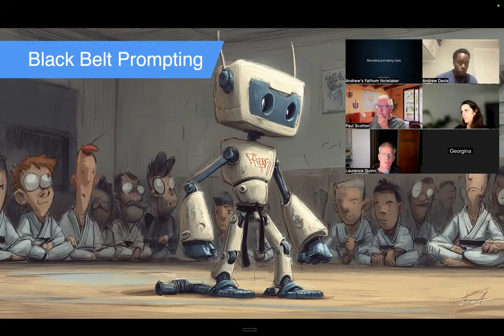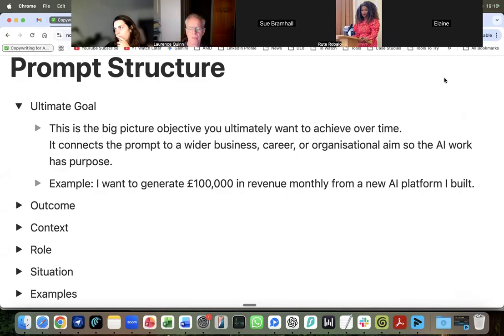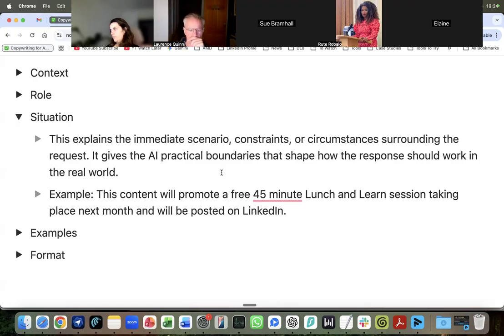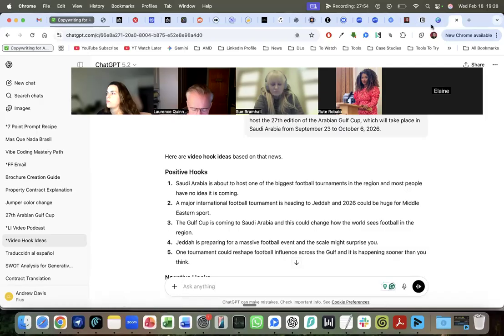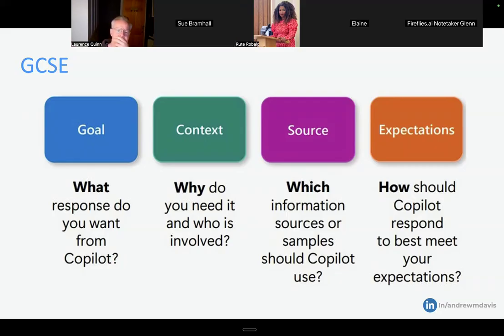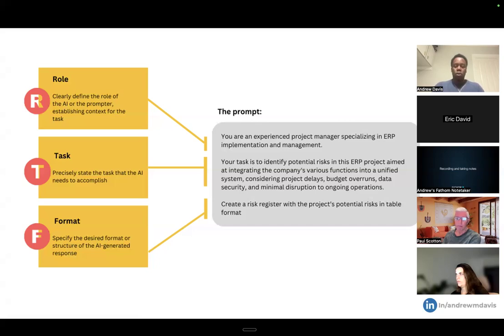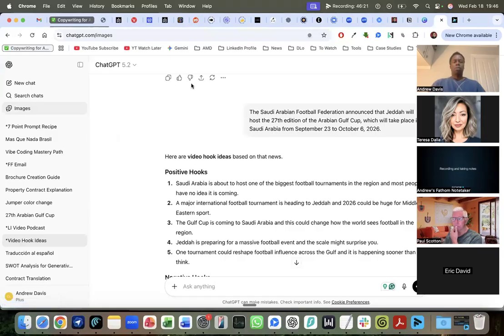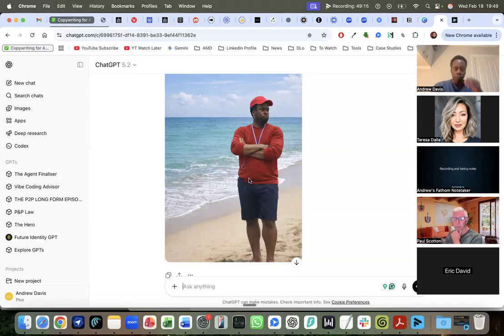Structuring Prompts The Right Way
In this Fortnightly Fix session, I break down how to structure prompts so you stop getting basic, vague AI answers.

I share my Seven Point Prompt Recipe and explain how to move from “white belt” prompts to “black belt” prompts, without writing essay length prompts every time.

We cover the difference between goal vs outcome, why context and examples do most of the heavy lifting, how to use role properly, and how format helps you get outputs you can actually use.

I also compare prompting to martial arts, talk about why people keep using AI like Google, and why the real skill is filtering.

If you want better results from ChatGPT, Copilot, Gemini and other tools, this will level you up fast.

00:00 Why prompt structure matters
05:00 White belt vs black belt prompting
10:00 The Seven Point Prompt Recipe
25:00 Real frameworks people use (GCSE, COSTAR, RTF)
35:00 Why examples and context win
45:00 AI generated vs edited images and where the line is